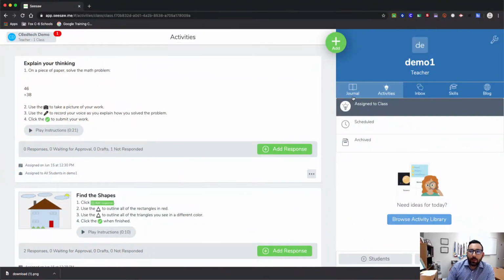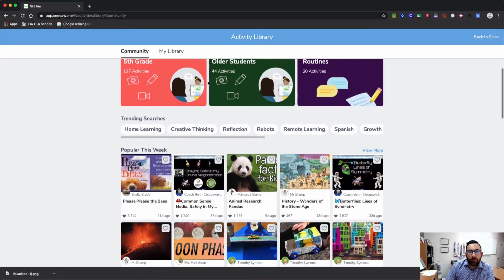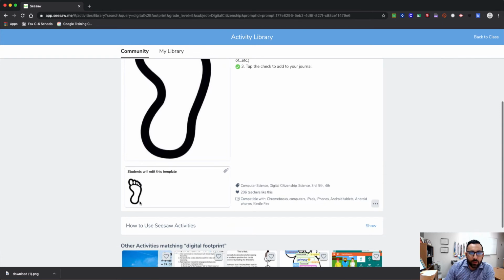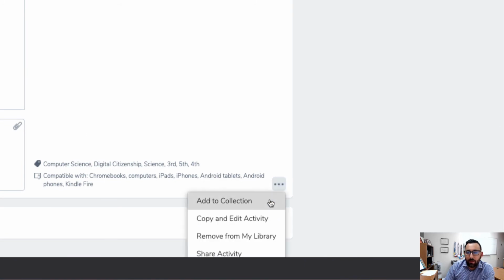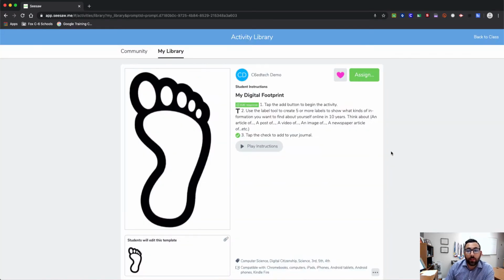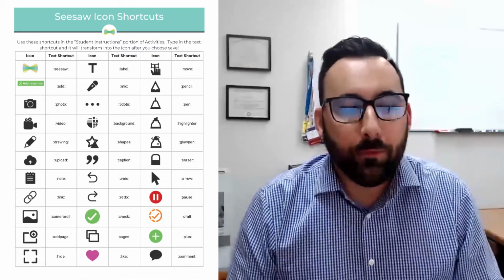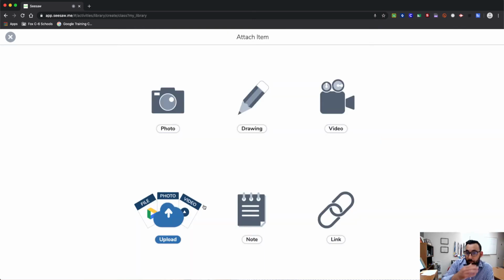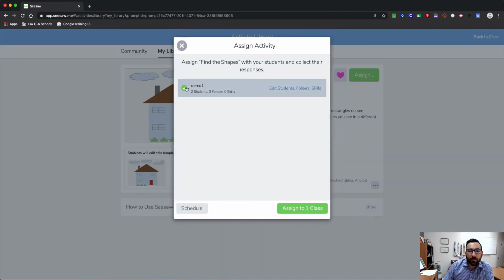Find and Assign Activities in Seesaw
This video will show teachers how to access shared Seesaw activities in the Seesaw Community Library and customize them.